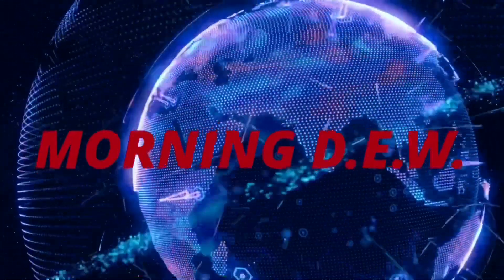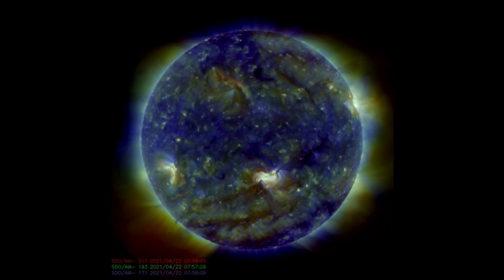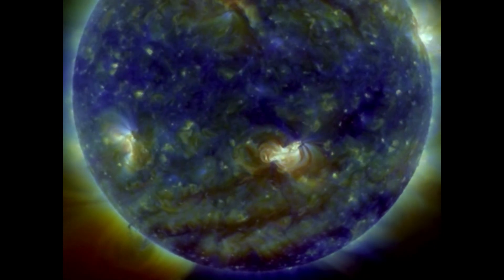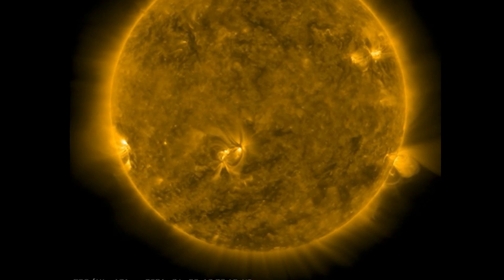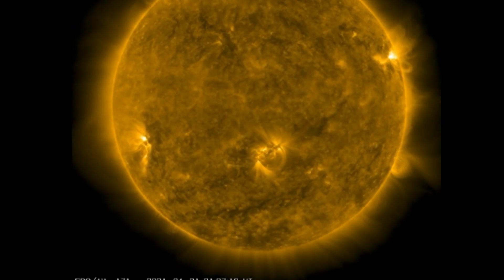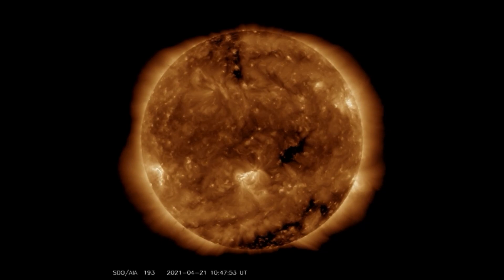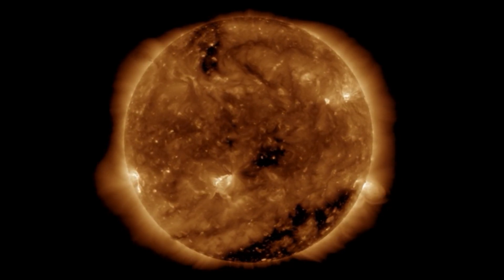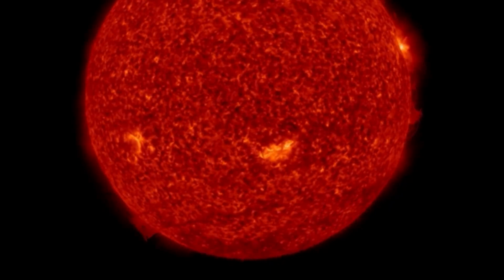Earth FACING Solar Flare / Space Weather WATCH / April 22, 2021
April 22, 2021
Earth FACING Solar Flare /  Space Weather WATCH
Come together now!  GROW, Learn, and LOVE! Stay Young and Have Fun!
     For anyone who loves earth and likes to stay up to date with Weather WARNINGS, disaster ALERTS.  Then you're on the right channel. With daily updates on Global weather, Space weather, Earthquakes, Volcanoes and natural disasters.
The Morning D.E.W. Store